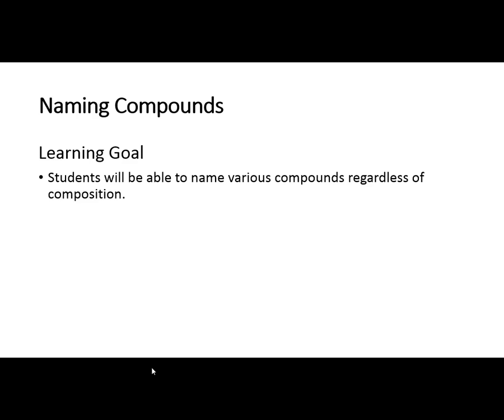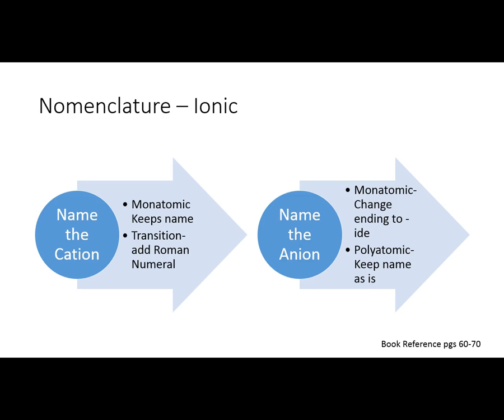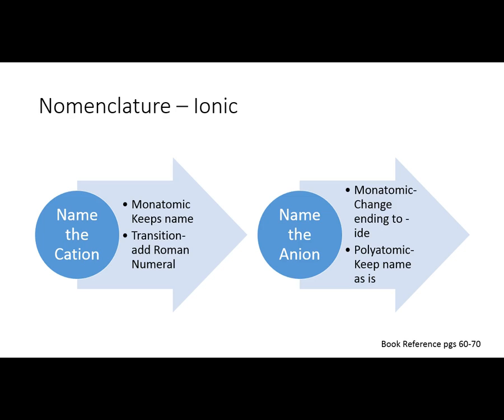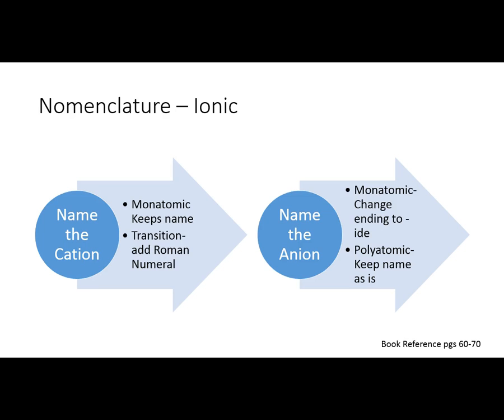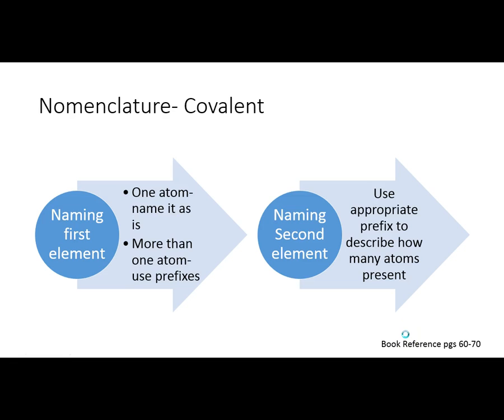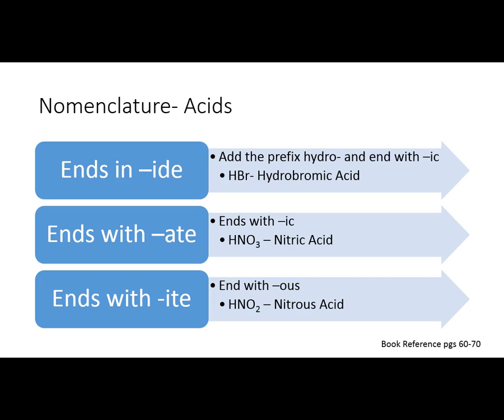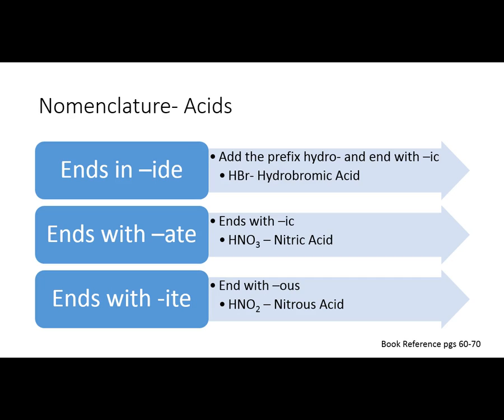AP Chemistry Unit 0: Naming Compounds Review